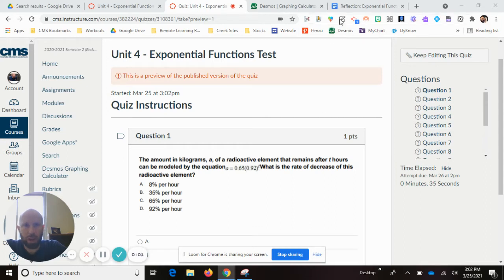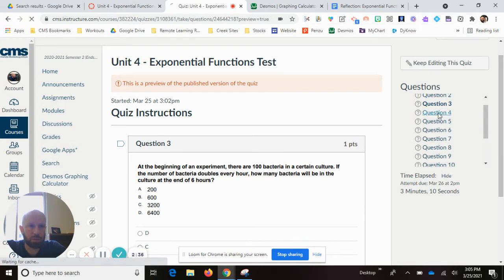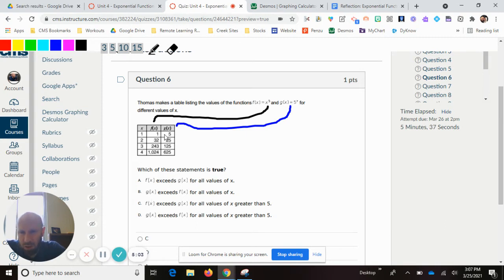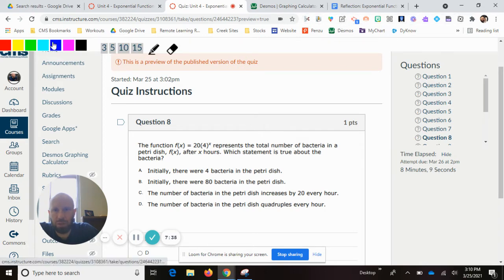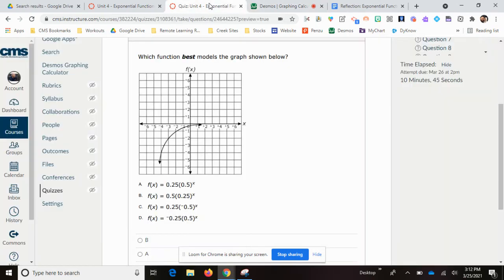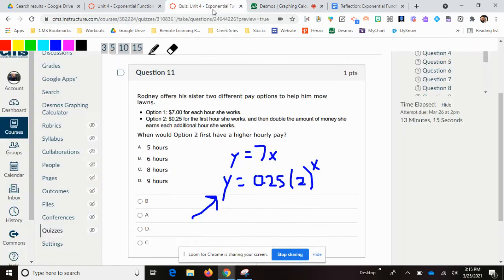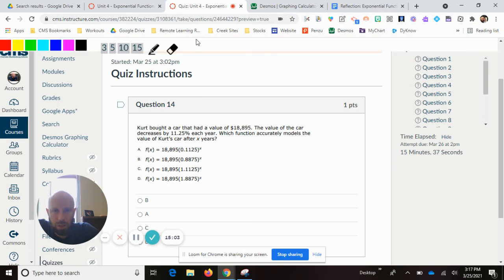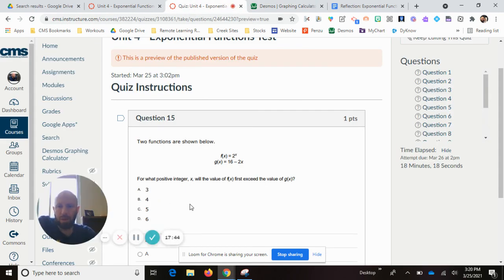Unit 4 Exponential Functions Test